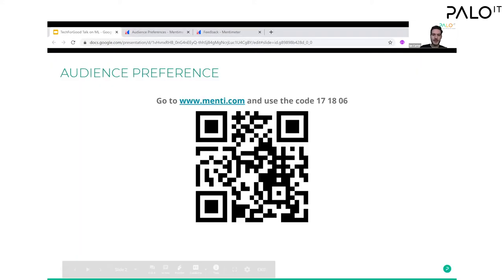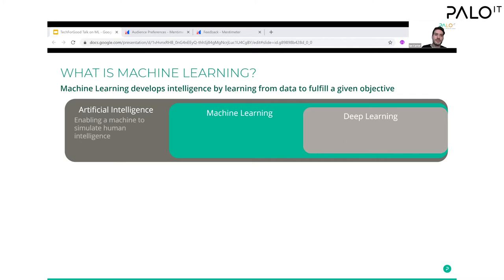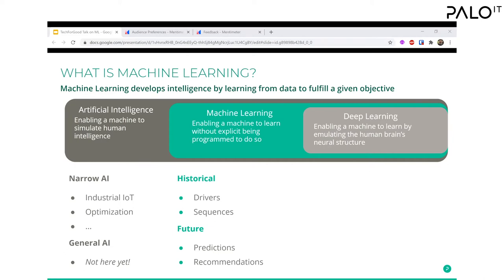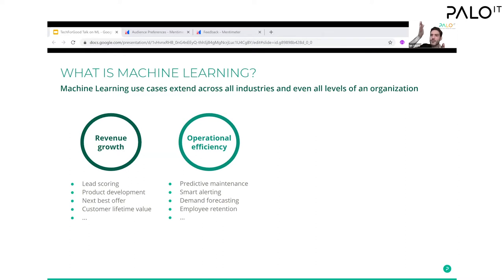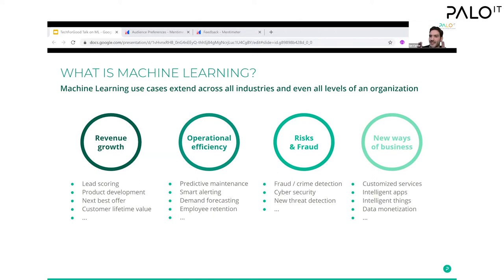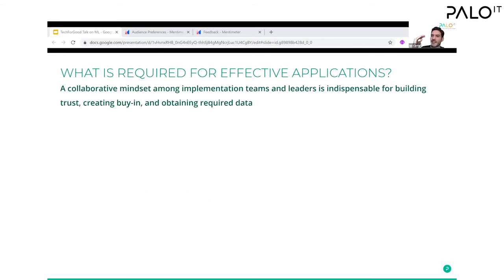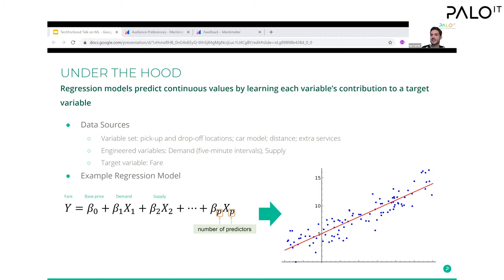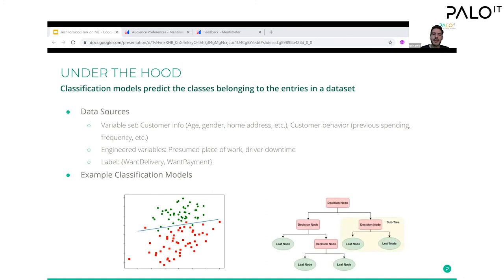A Starter Kit for Championing Data by Ian Carter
From revenue growth to operational efficiency, machine learning use cases extend across all industries and even all levels of an organisation. Join Data Scientist Ian Carter as he explores how this powerful application of AI can assist businesses to harmonise information, augment employees, and create new opportunities.